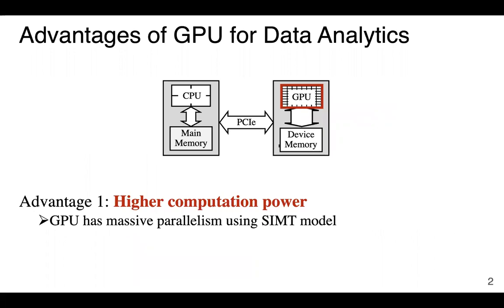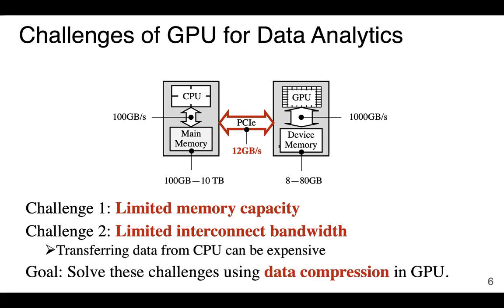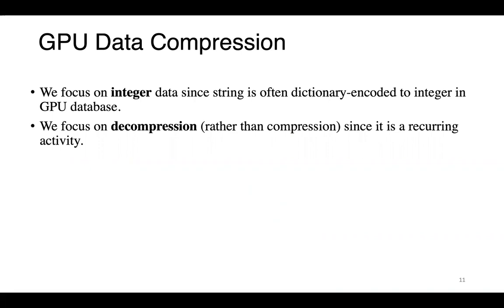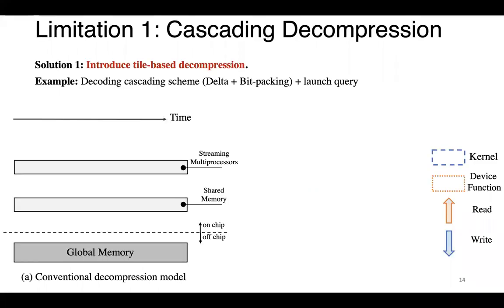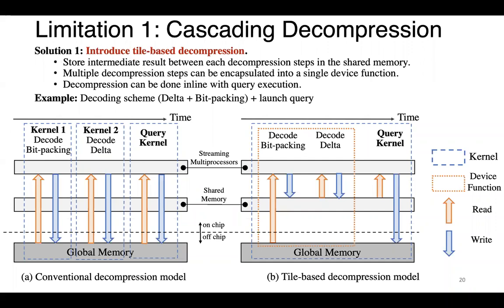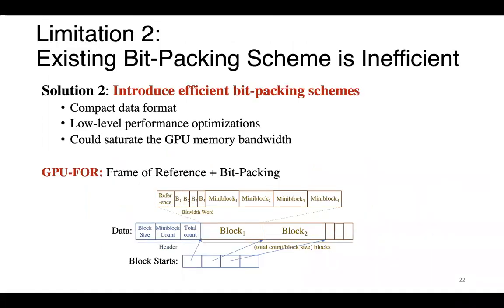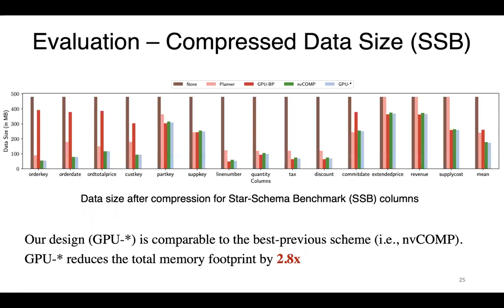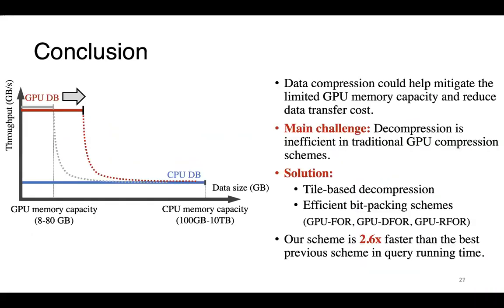Tile-based Lightweight Integer Compression in GPU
Anil Shanbhag (MIT); Bobbi W Yogatama (University of Wisconsin-Madison); Xiangyao Yu (University of Wisconsin-Madison); Samuel Madden (MIT)